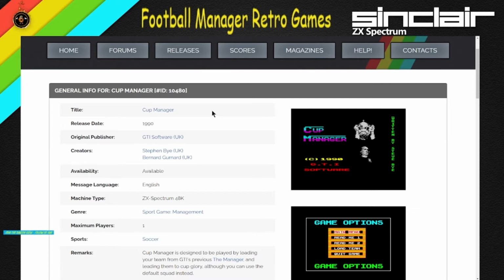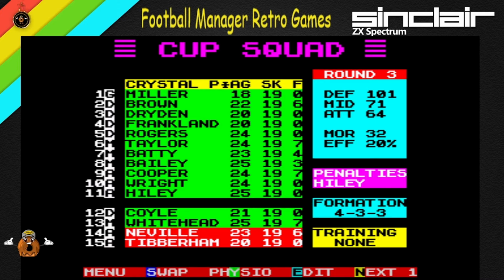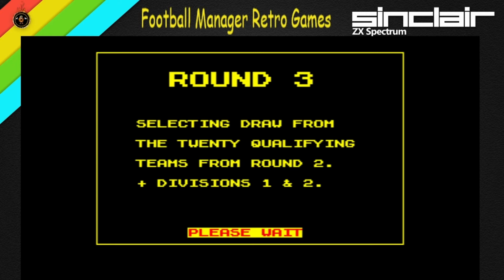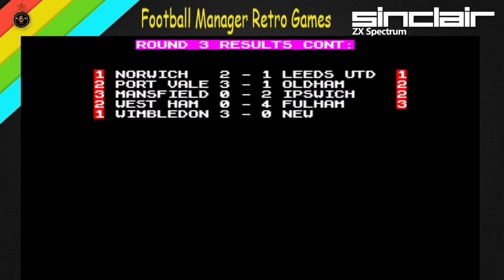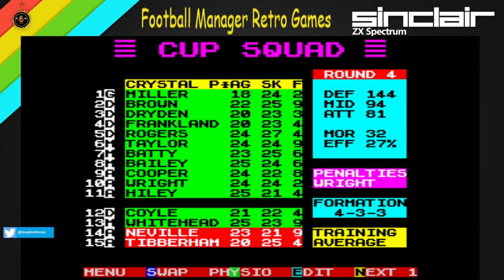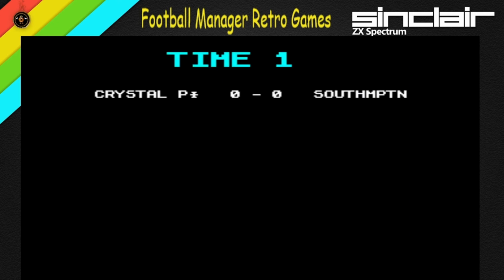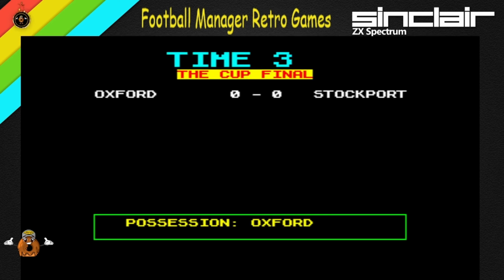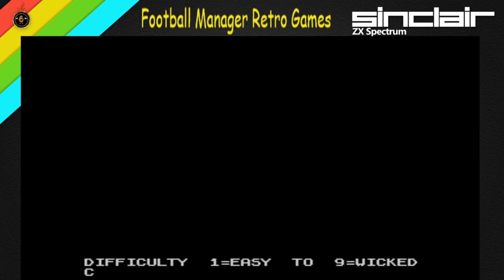Retro Gaming Ep 47: Cup Manager (ZX Spectrum 48k 1990)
We continue with this Retro Series with another classic or not so classic Football Management game done between 1982 to 1991.

All new episodes every Saturday as we are going back in time during the age of the 8 bit computer when we have a look at another football game and here we look at Cup Manager the 'sequel' to the The Manager (Episode 46).

If their is a particular football classic game we haven't played yet then please let me know.

Please comment if you like this episode and let me know if their is any other football retro game you would like to see.

Another episode next Saturday. same time...same place. same channel :)